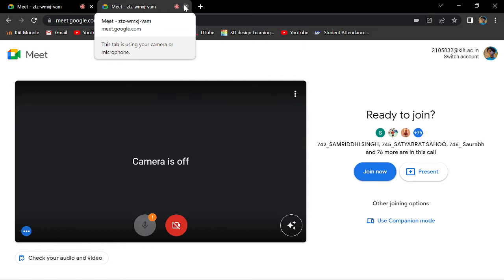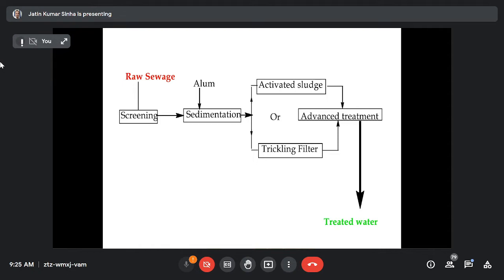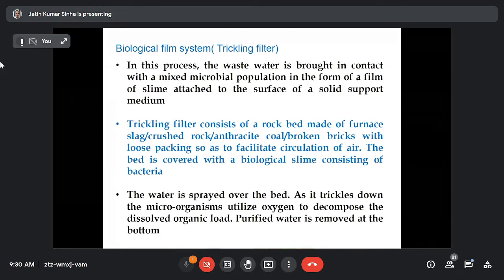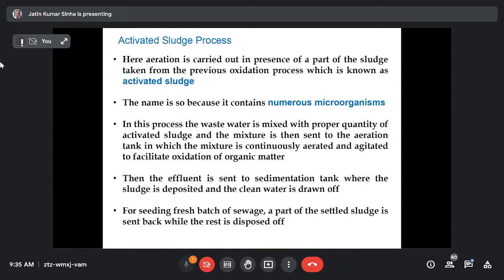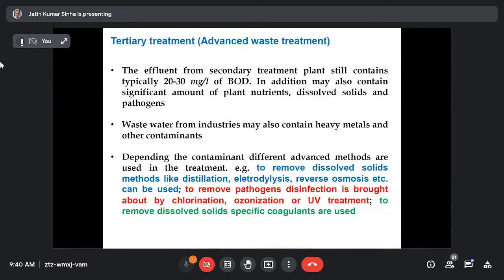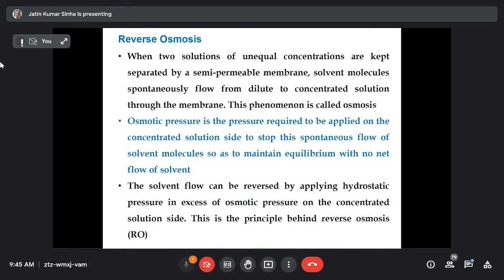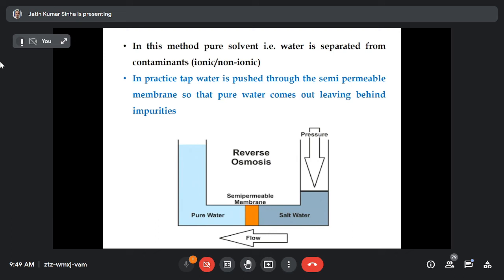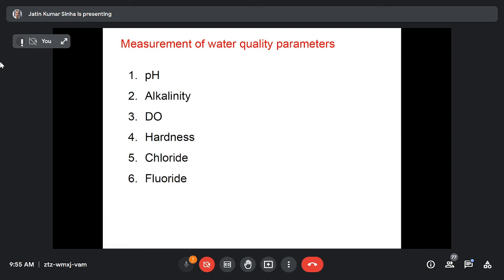EVS [23RD APRIL,2022 SATURDAY]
[23RD APRIL,2022
SATURDAY]